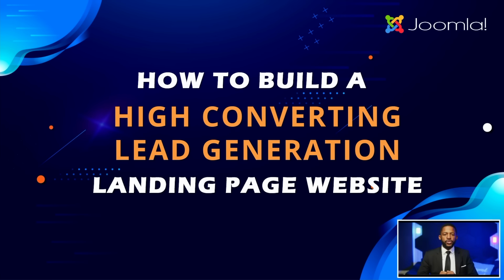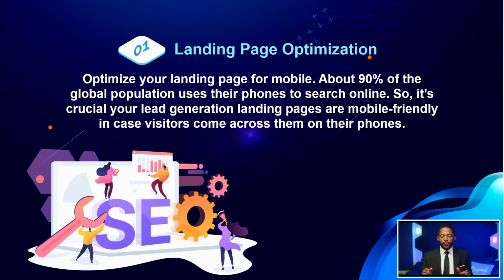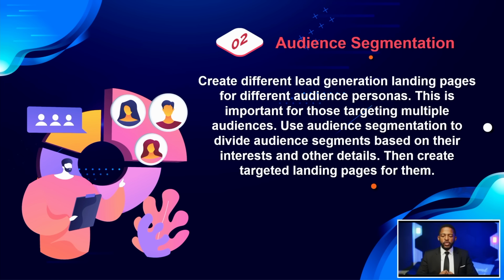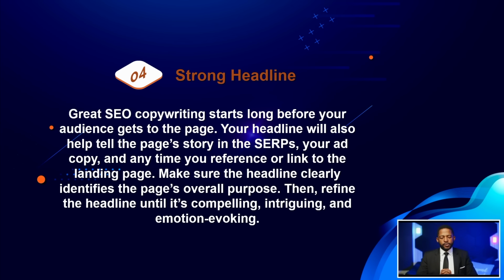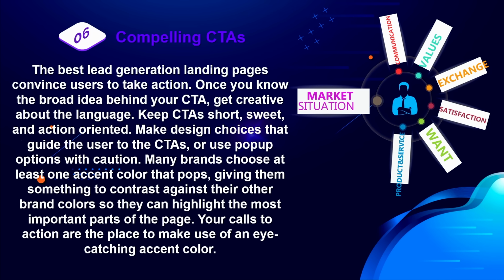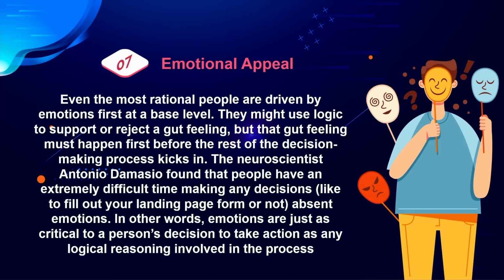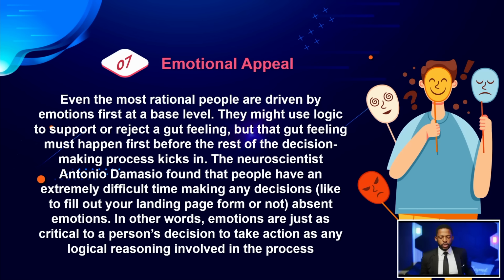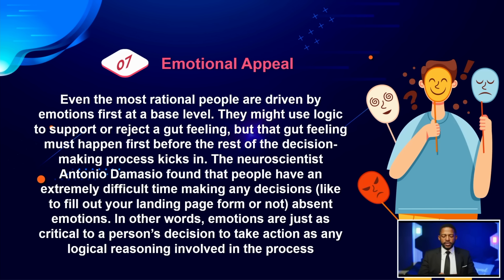7 Easy Hacks for Website Conversion Mastery by a Pro Web Designer!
7 EASY Tips To Boost Conversion Rate From Pro Web Designer - Mathew Tamin

Hello,
Welcome back to my Learn Joomla Fast YouTube channel. Don't forget to give me your opinion on my video.

To increase your website traffic, you need to improve your conversion rates. You can boost your conversion rates in numerous ways. Now in this video, I am going to explain the 7 most strong and easiest tips to Boost Your Conversion Rate like a Pro Web Designer.

Thank you for staying with me and my channel ...

⌚Video Duration: 00:05:46
🎬Hope the video was interesting and enjoyable to you.

❗ Express your feelings and opinion in the comment section.